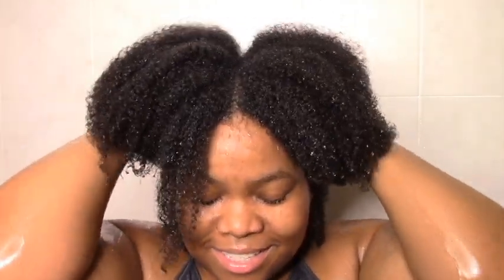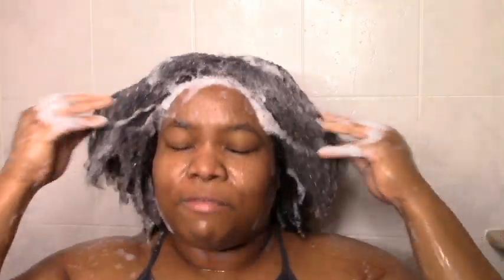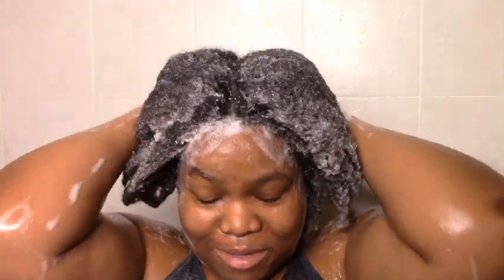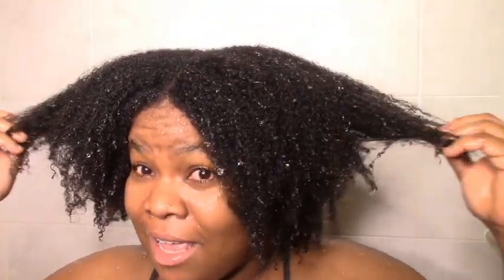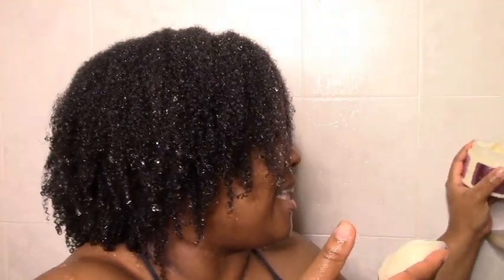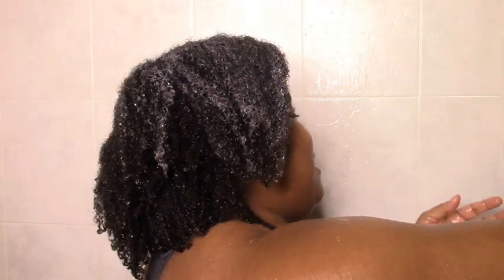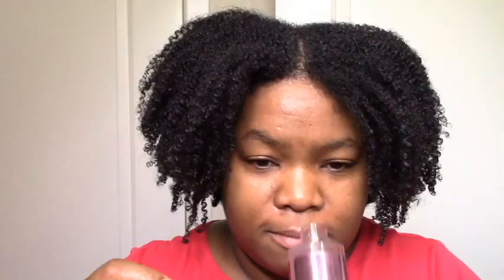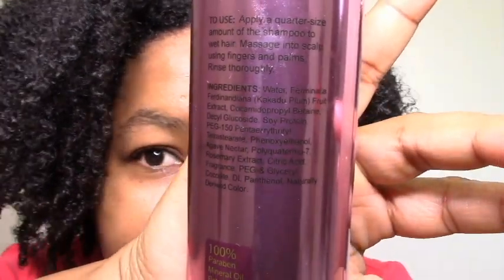YEEESSSSssss! Natural Hair WASH DAY with She Scent It Plum Nectar & Agave Line!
Watch me wash my natural hair using the new She Scent It Plum Nectar & Agave Line! It was an amazing experience :). I hope you try it too.